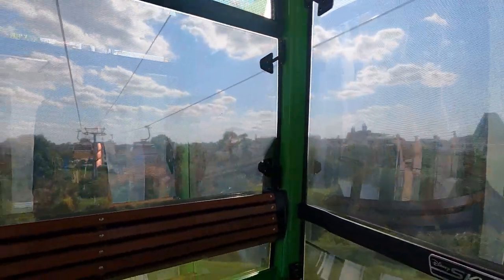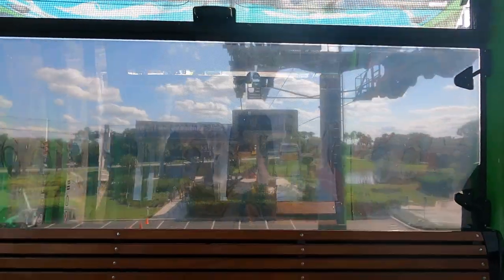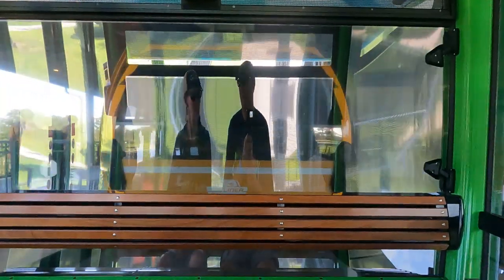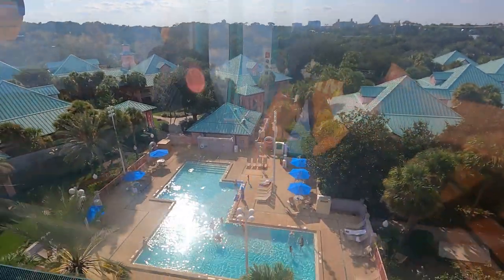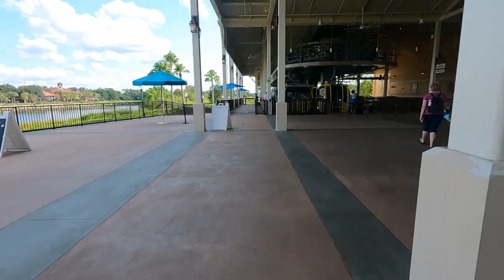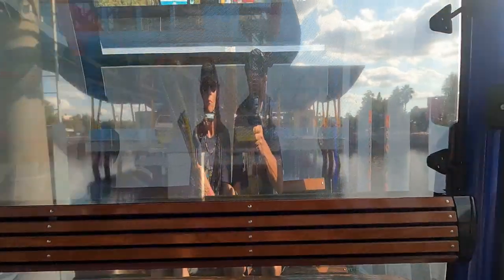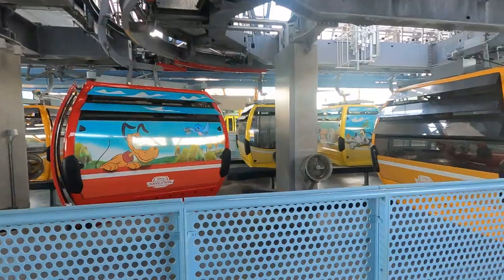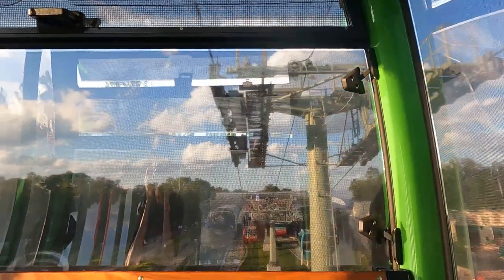Disney's Skyliner @ Walt Disney World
riding skyliner